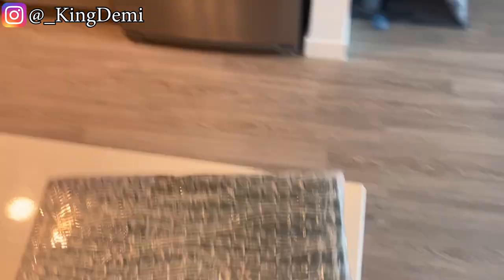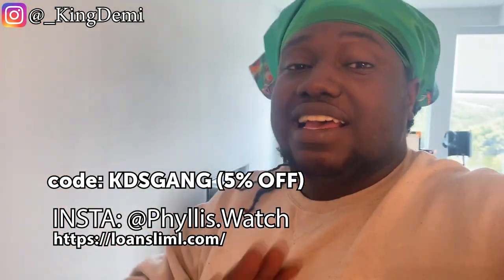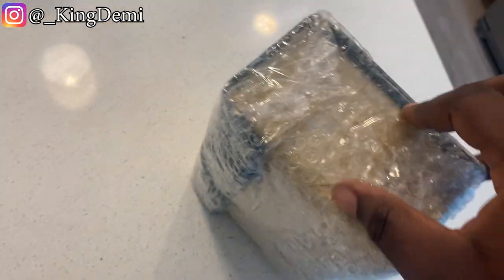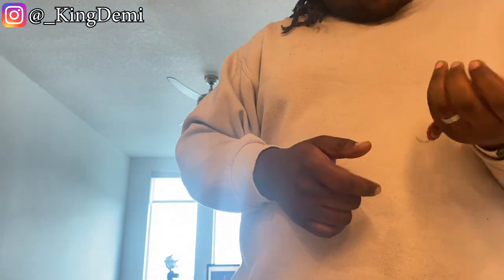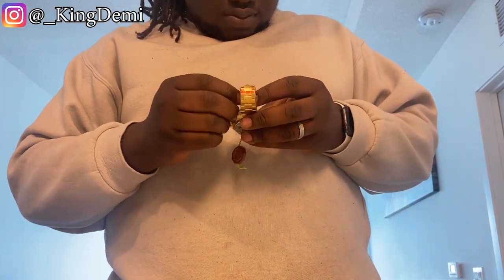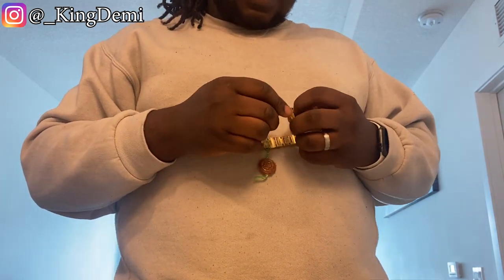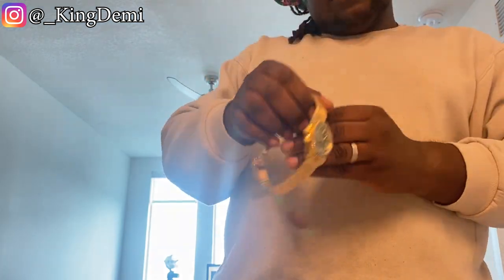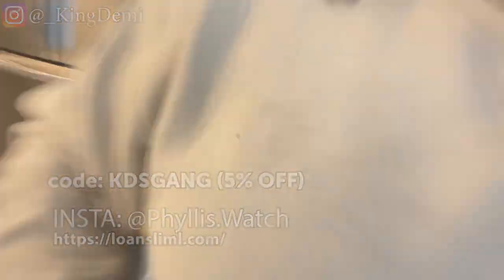BUYING AND REVIEWING A ROLEX FROM A CHINESE SELLER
Add me on Snapchat for more lit crazy clips! @Demmydee